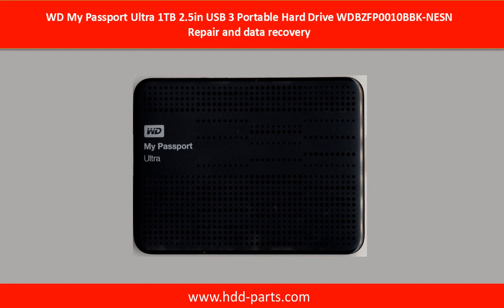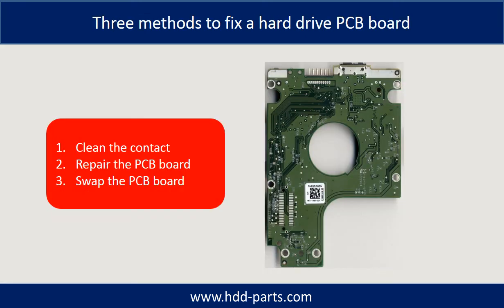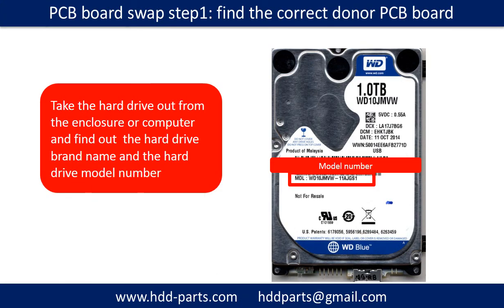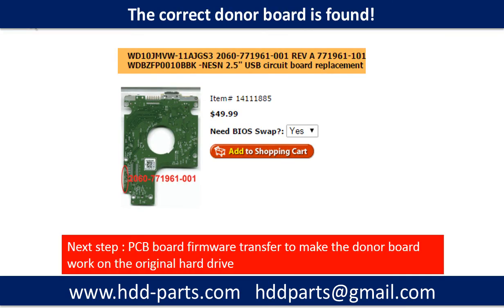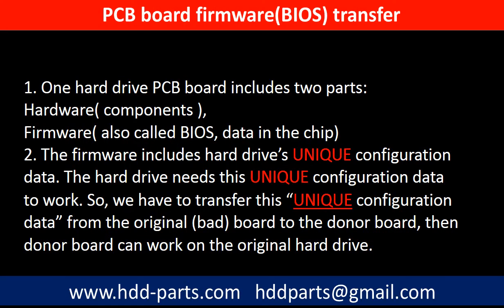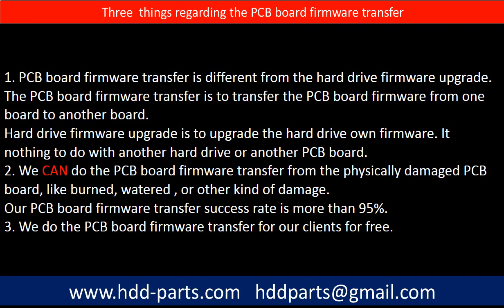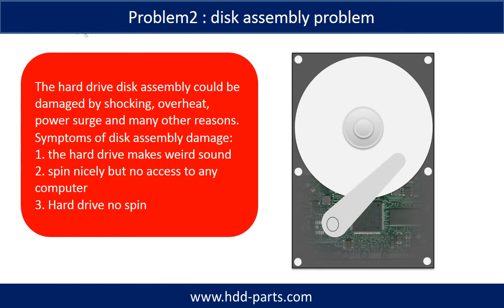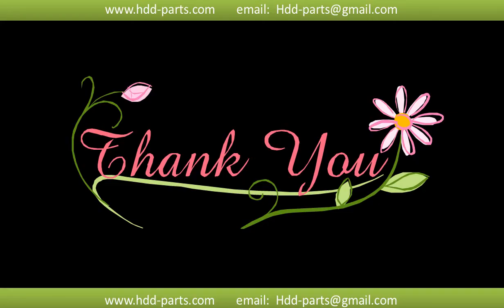WD My Passport Ultra HDD WD10JMVW 11AJGS3 2060 771961 001 WDBZFP0010BBK NESN repair data recovery